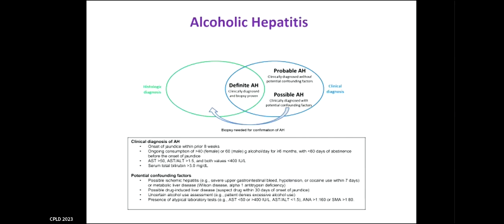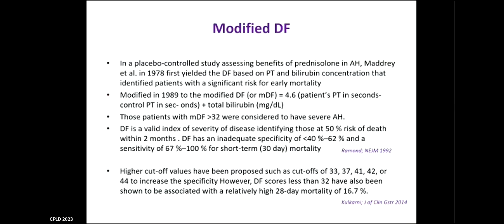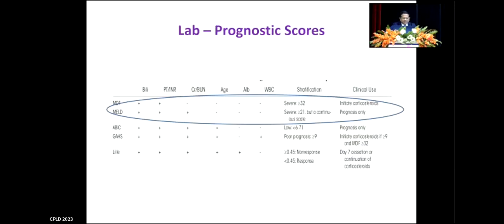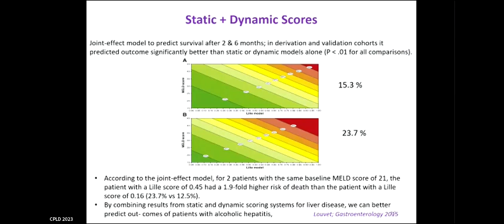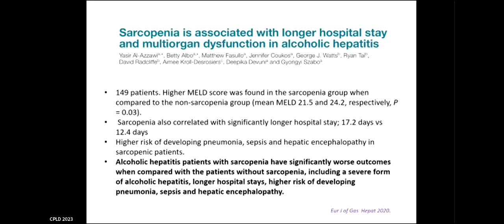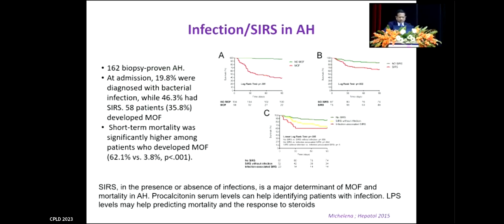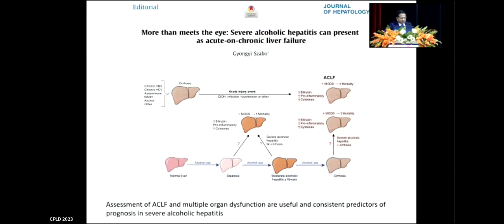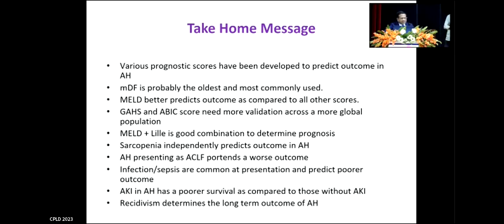Determinants Of Prognosis in Alcoholic Hepatitis, Dr Neeraj Saraf Director&Head Clinical Transplant